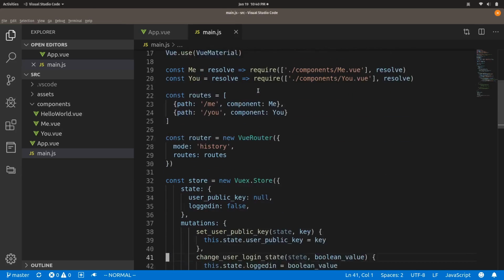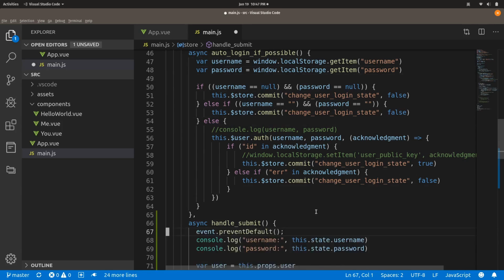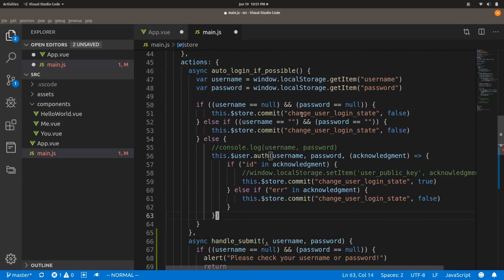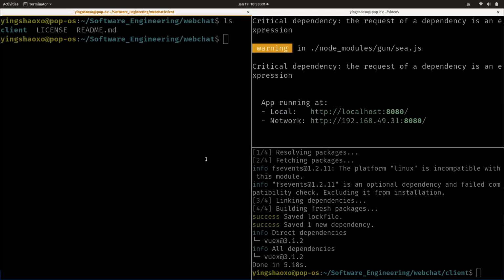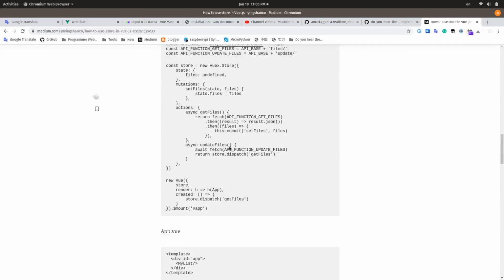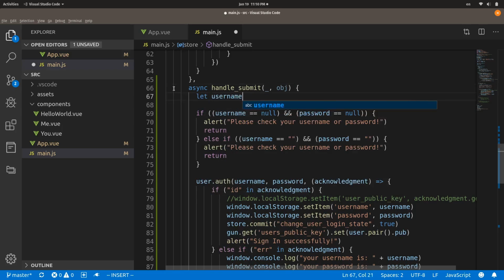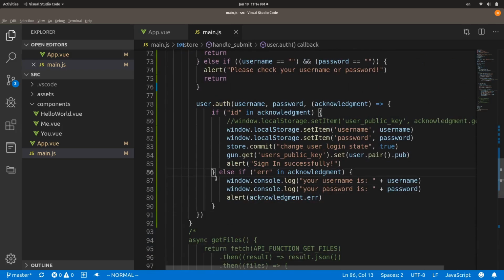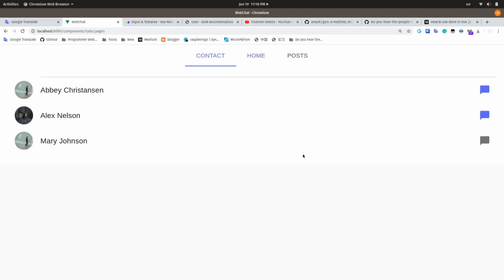failed at rebuilding wechat 10: Use gun js to create or login a user